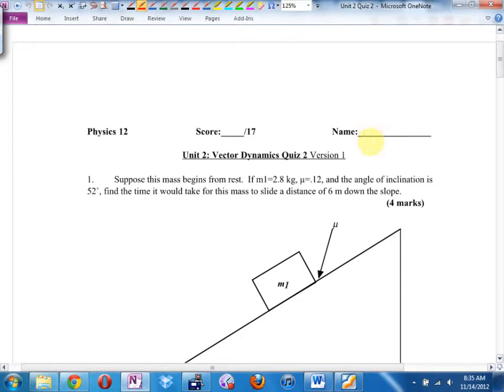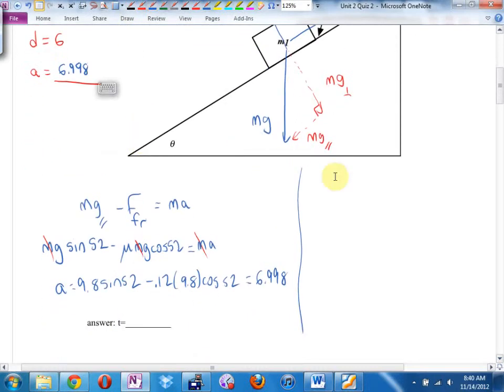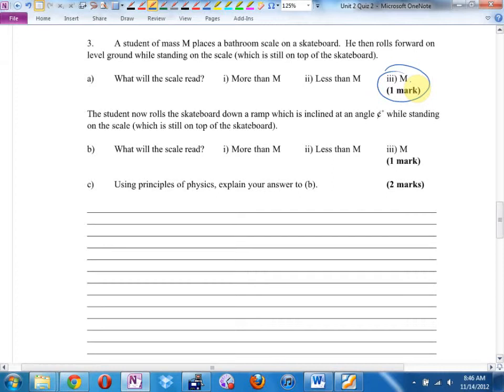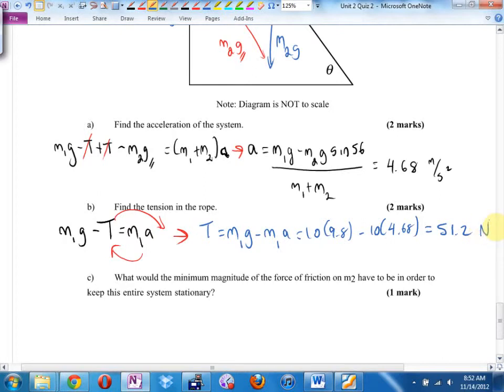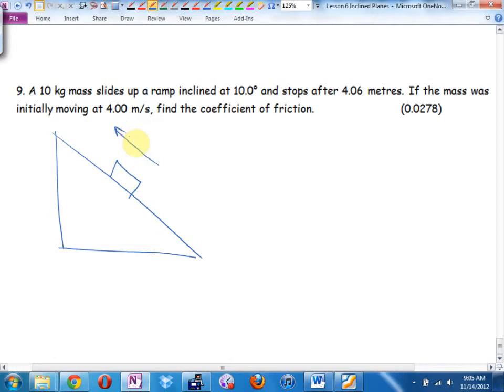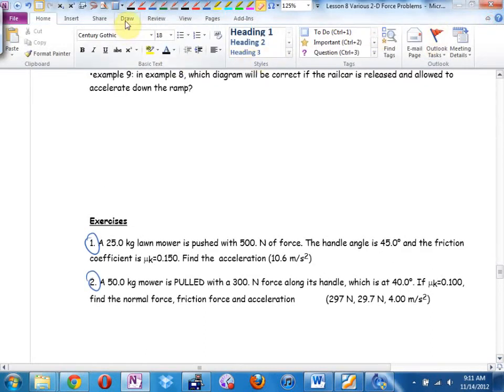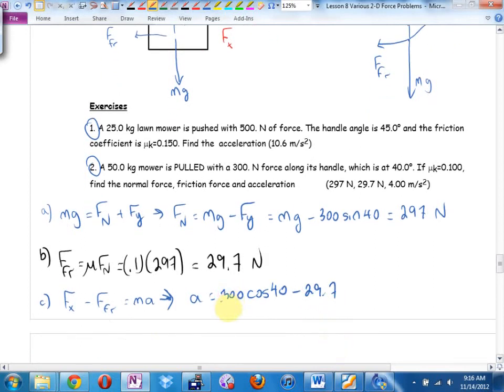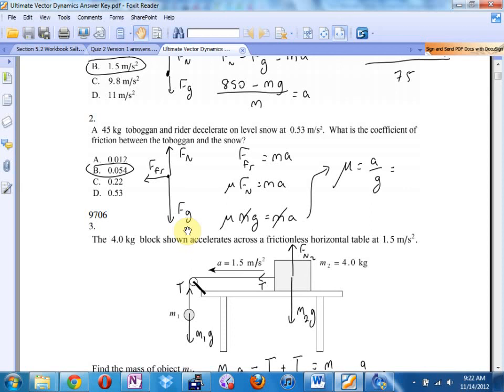Physics 12 U2 Answers to Forces Quiz 2